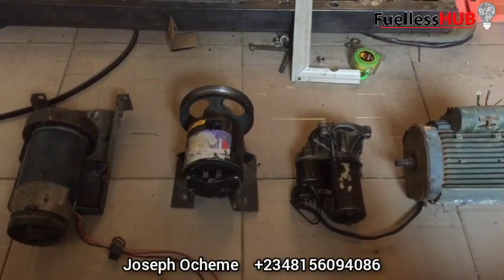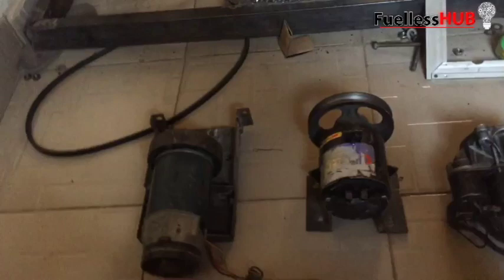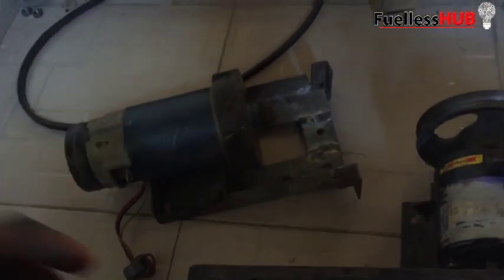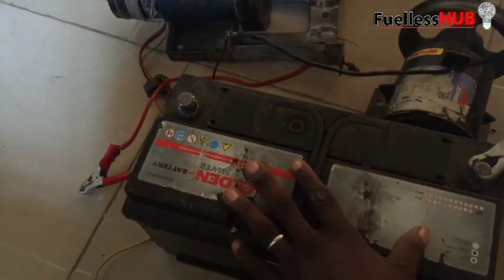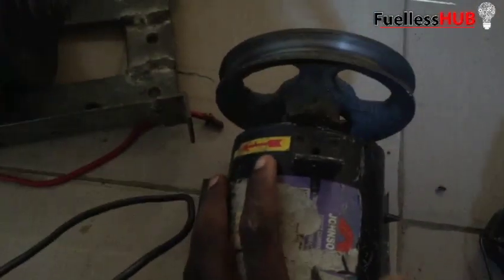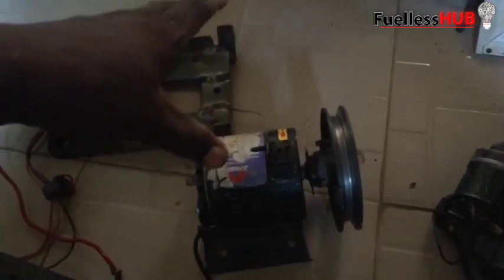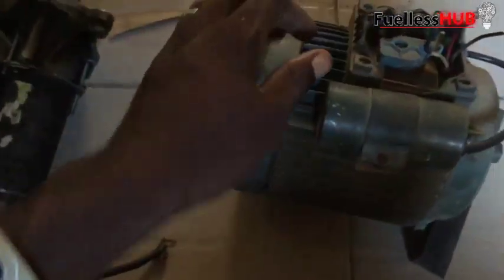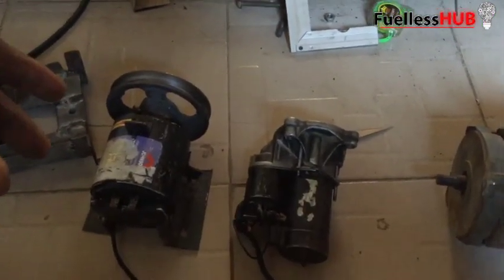fuelless generator Electric motor to use...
there are different kind of electric motor you can use to power your fuelless generator watch the series with me
fuelless generator
electric motor
free energy